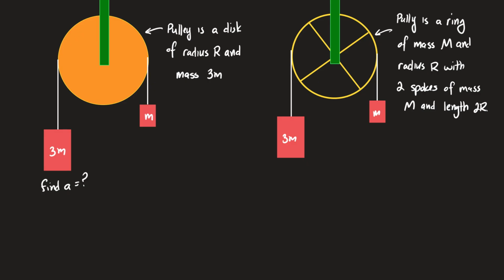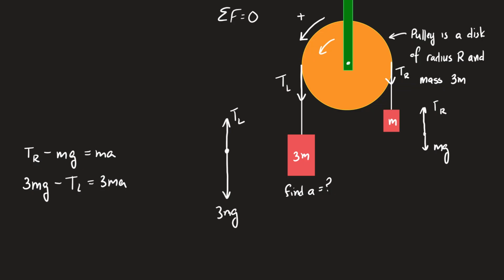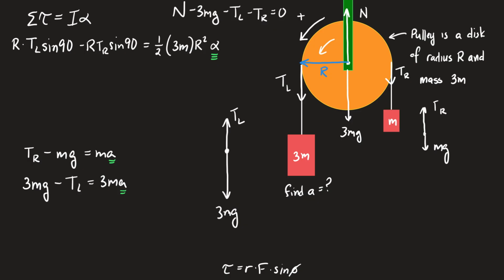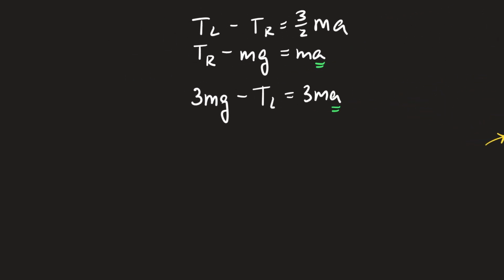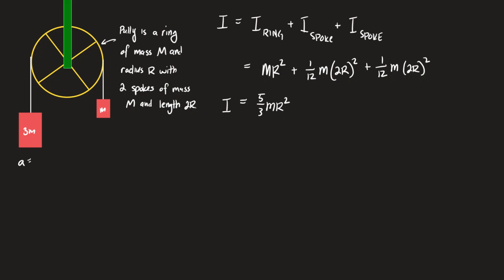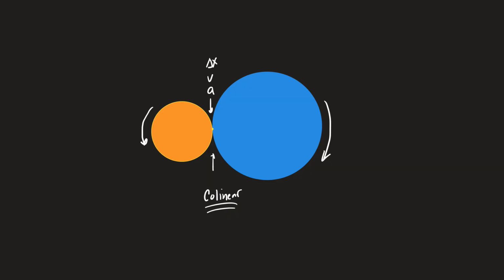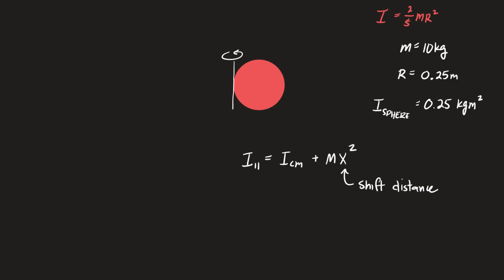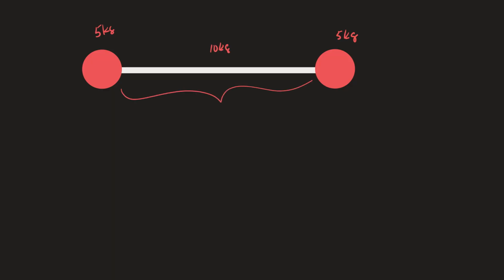Atwood machnies with heavy pulleys